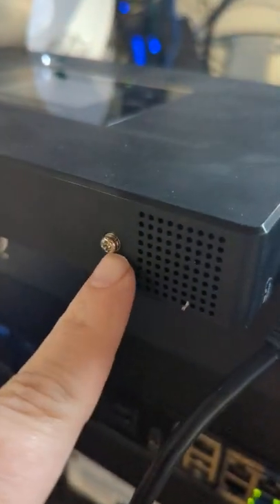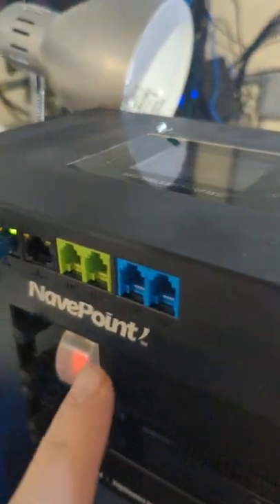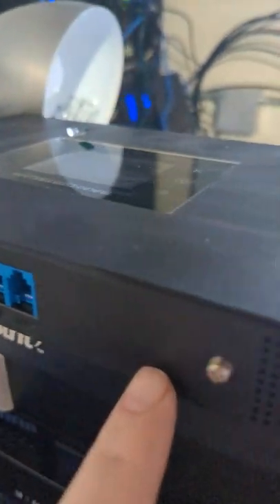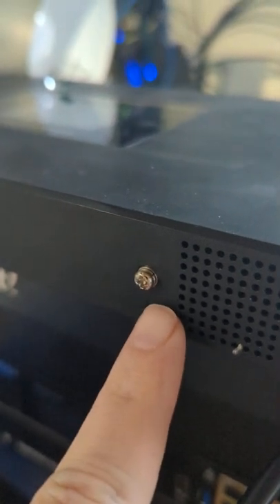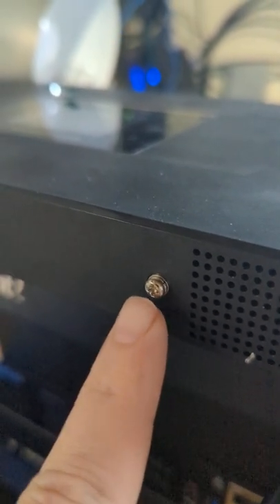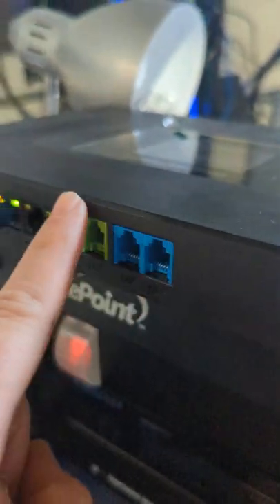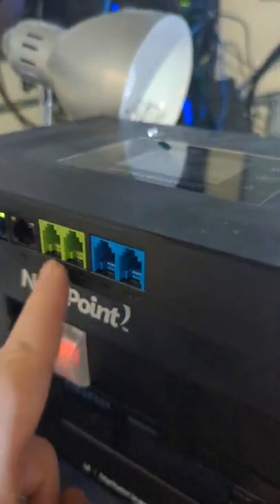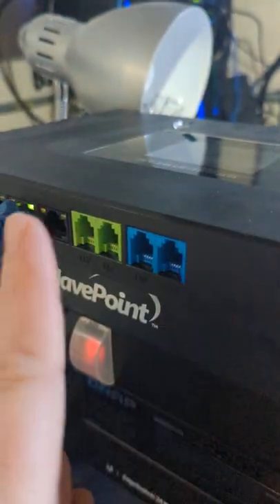Use your grounding lug - don't rely on the Telco.